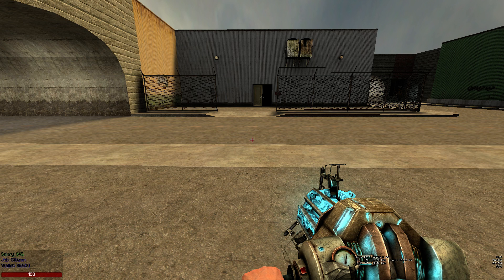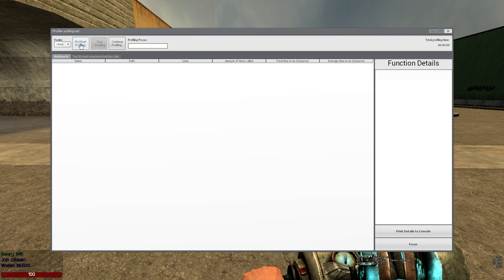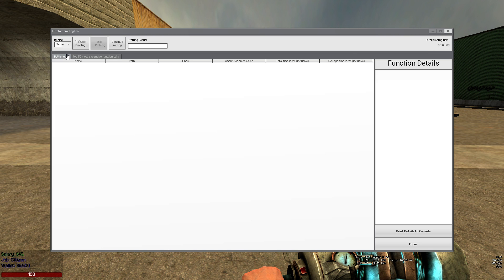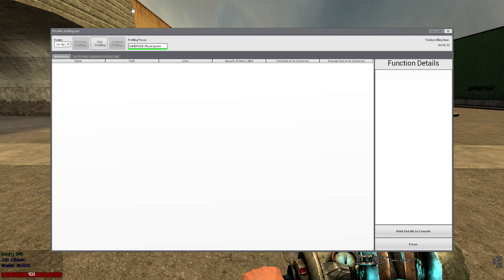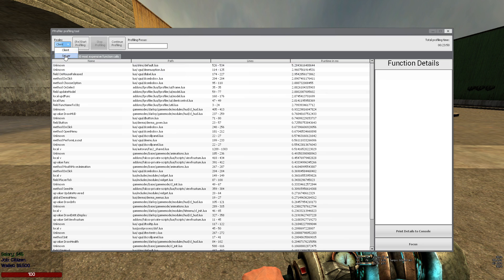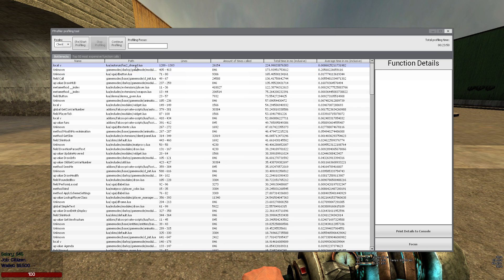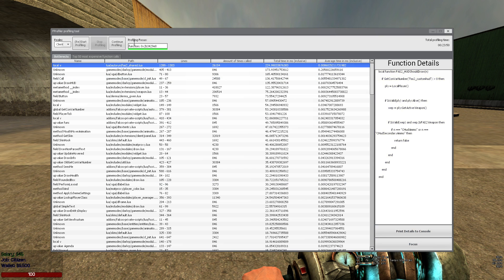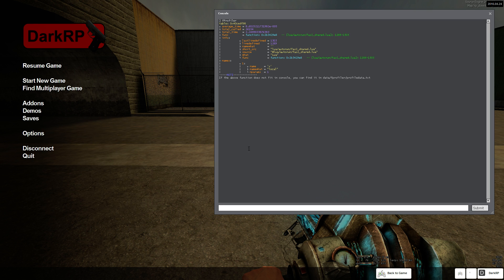FProfiler Profiling Tool